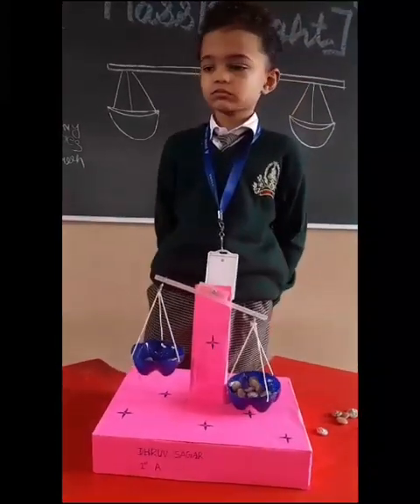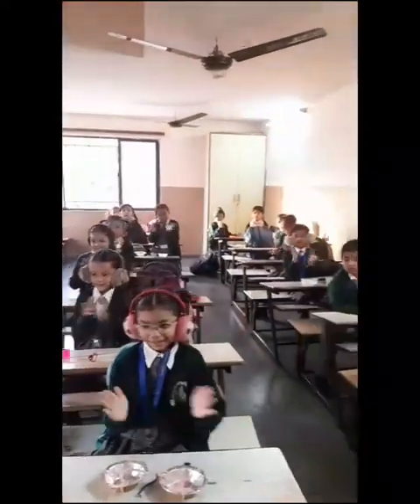Divine Life School, Vasna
Balance is an important co-ordination ability. Balancing activity by our 1st standard students.